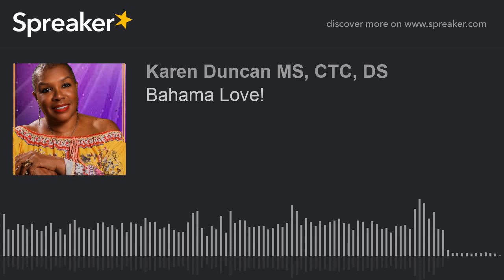Bahama Love! (part 4 of 4)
Karen Duncan, Your Bucket List Buster is back in the saddle..This week's episode finds Karen back in good health and enthusiastic about being back on the mic.

This fall offers some great travel specials to take advantage of, Free or Discounted International Air is the theme.  And with that this week's educational moment is about  air consolidators, who they are and how you can take advantage of their services to get great deals on international air travel, through travel professionals like Karen.

Karen encourages everyone to find a little love in their heart this week to assist the recovery efforts in the Bahamas. Find out how a little love can go a long way to support our Caribbean friends.

In Travel News this week Door Decorations and Water Safety take center stage..Don't Drink the Water.  Listen to find out why!

Travel Trends, United Airline ups the ante on their new flight connection app and cruising with Viking to Downtown Abbey locations.

Karen provides some exclusive information about a new music festival coming to Panama and how you can be one of the first to get a package to attend.

And of course the best in Tech Tips with the Wireless Traveler.